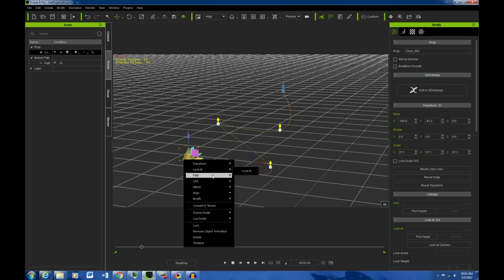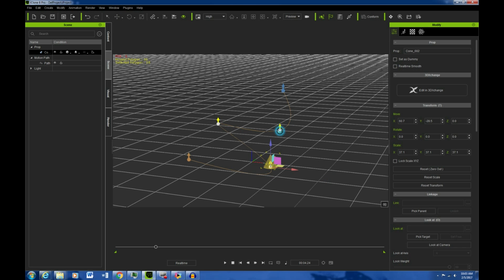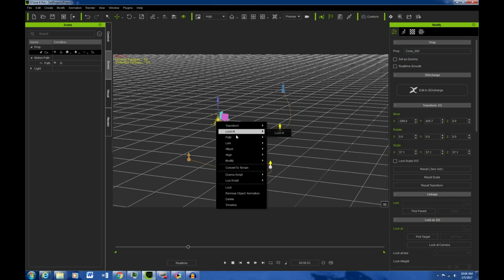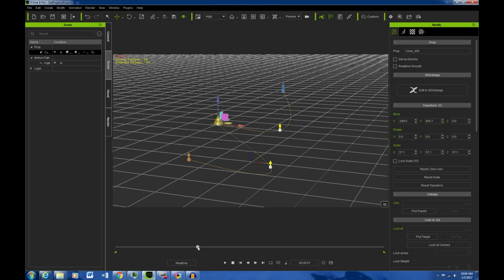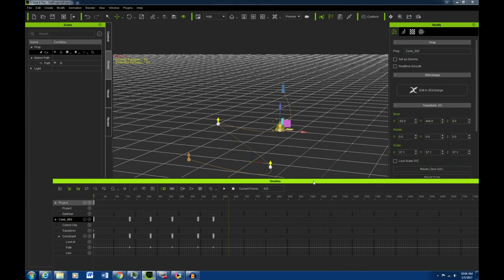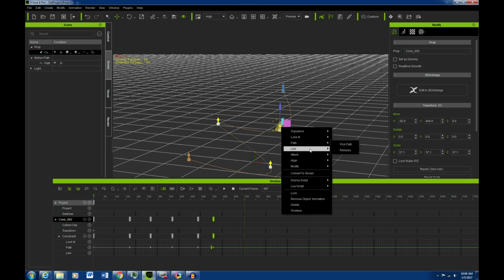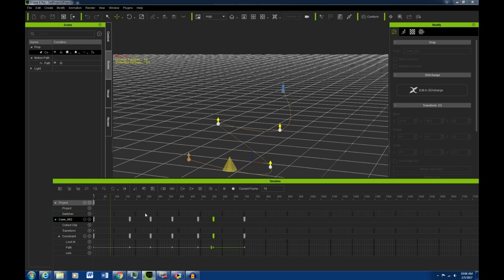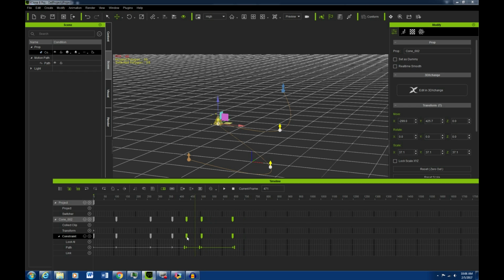Paths 2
A show-and-tell of making an object PAUSE while traversing a path in iClone.

It is a simple and rough "discussion" video, not a polished tutorial.